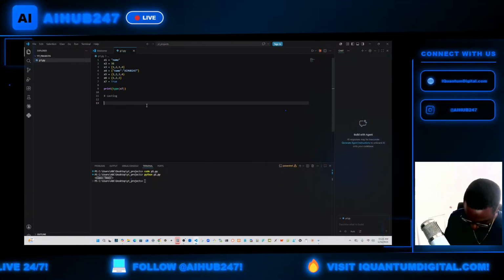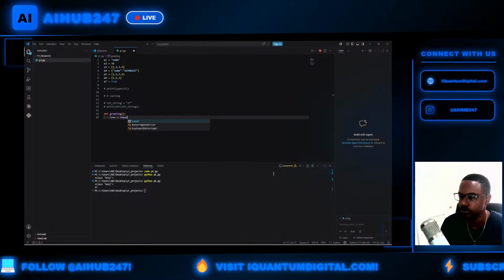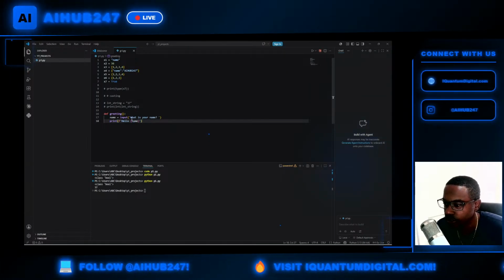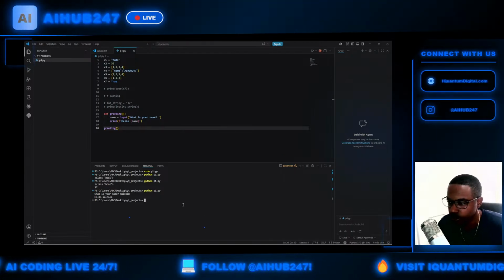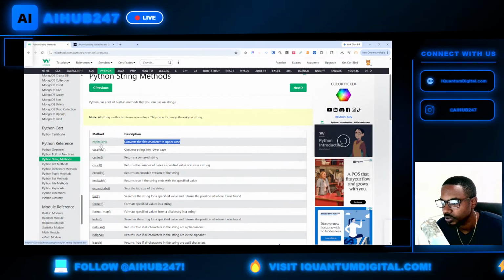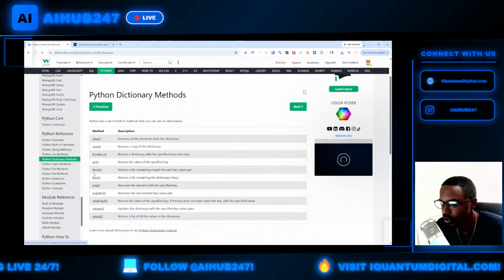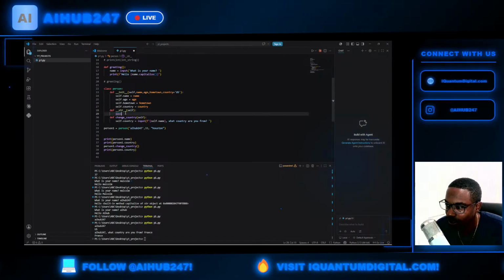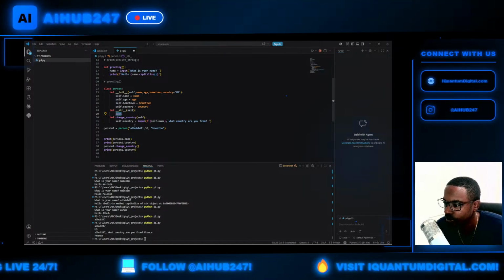Learning Python to Build Real AI Tools From Scratch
I’m learning Python live with one mission: to build real AI tools from scratch.

No pretending to be an expert. No fake guru stuff. Just me learning, testing, breaking things, fixing errors, and building useful projects step by step.

On this stream, I’ll be working through Python basics while connecting everything back to real-world AI tools, automations, dashboards, lead generation systems, and software ideas.

If you’re learning Python, AI, automation, or trying to build your own digital products, pull up and learn with me.

What we’re doing:

Learning Python from beginner level
Building simple projects live
Testing code in real time
Turning small lessons into real AI tool ideas
Documenting the journey from beginner to builder

This is part of the AIHub247 journey: learning, building, and creating real tools in public.